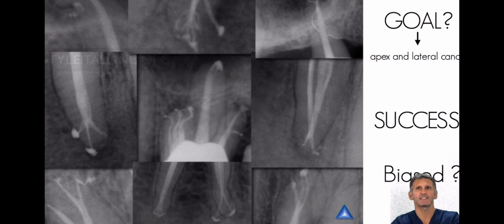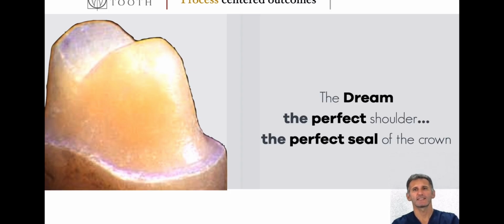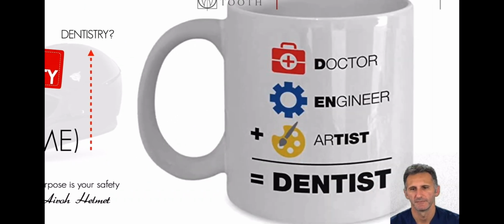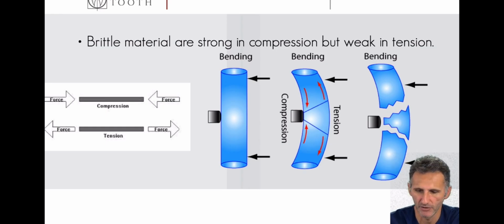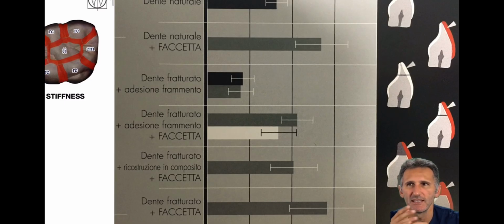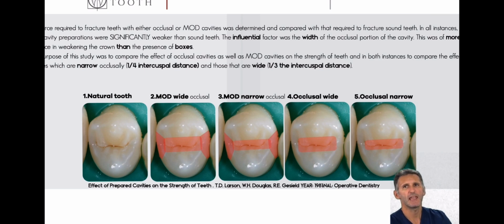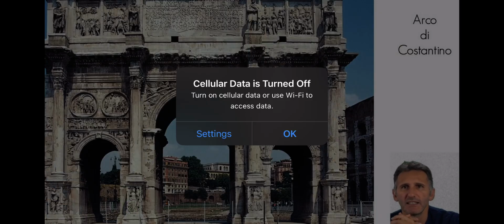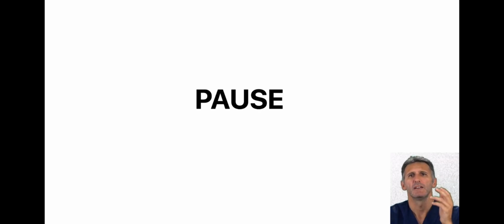29 October 2025